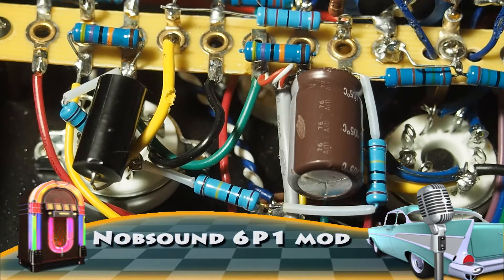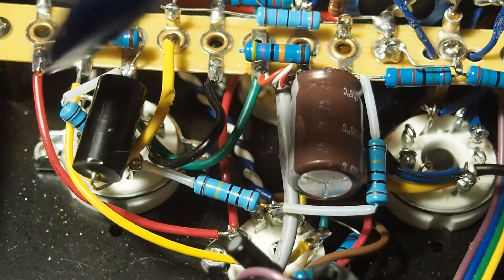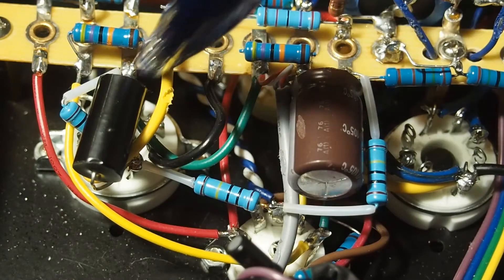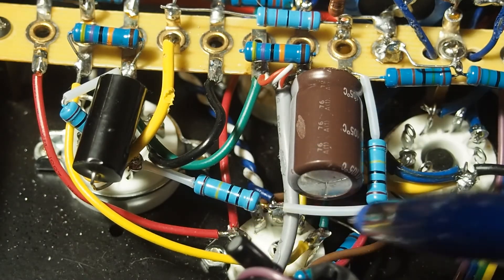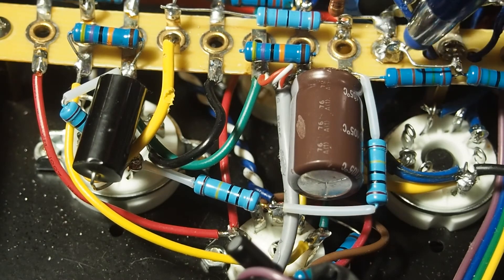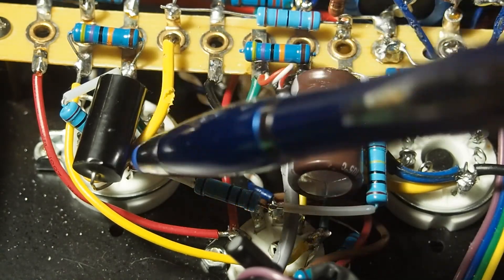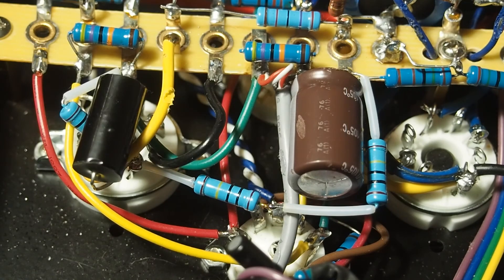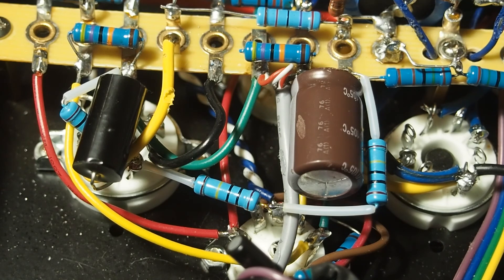Nobsound 6P1 Tube Amp Mods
Changing the driver tube from grid leak bias to fixed bias. This lowers the distortion and gives the amp more drive, especially at higher volume levels. See more and schematics here.